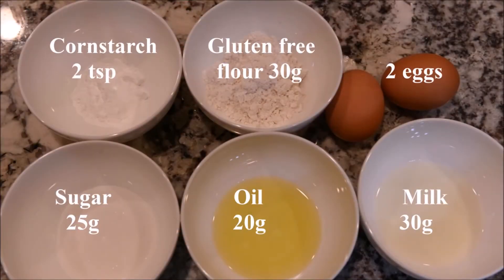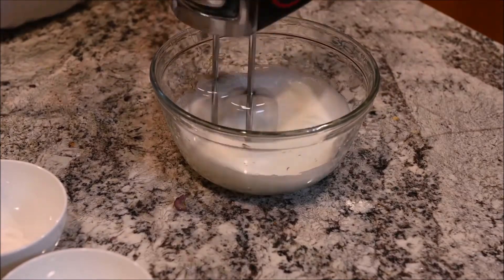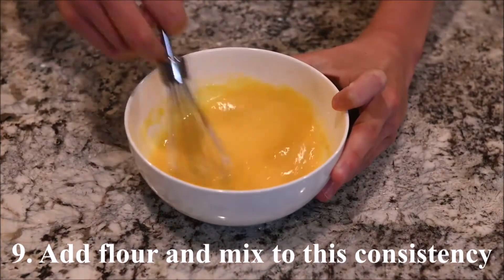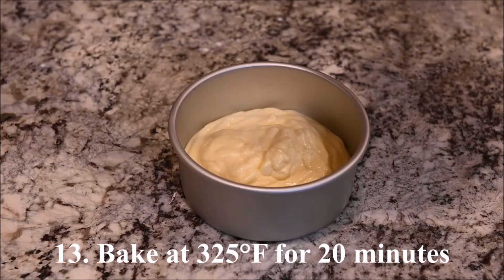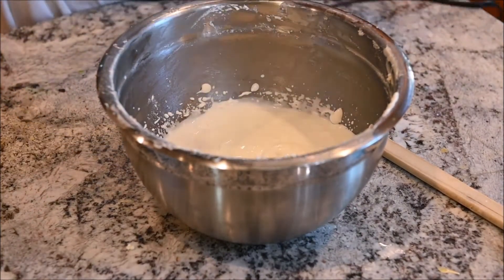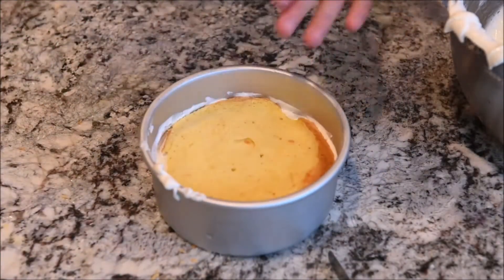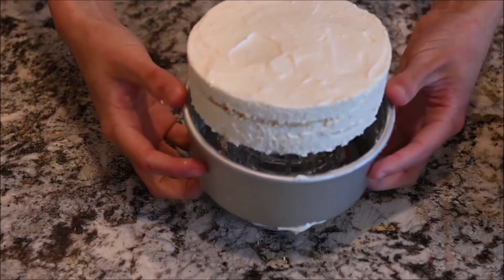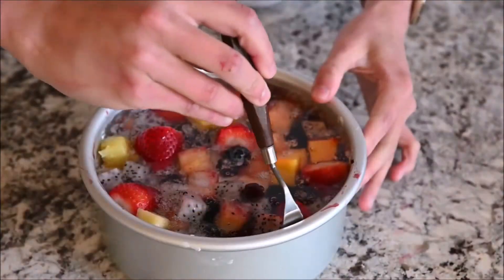How to make Fruit Jelly Cake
Ingredients: 2 eggs
30g milk
20g oil
30g gluten free flour
25g sugar
2 tsp cornstarch

50g cream cheese
50g plain yogurt
150g whipping cream
1 tsp vanilla extract
2g gelatin sheet

Fruits
2 ½ cups water
14g gelatin sheet